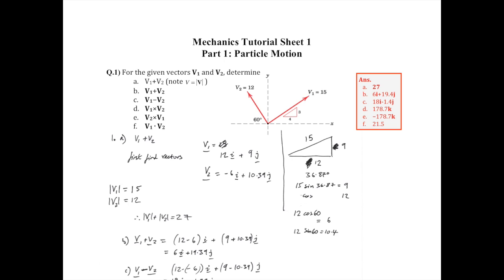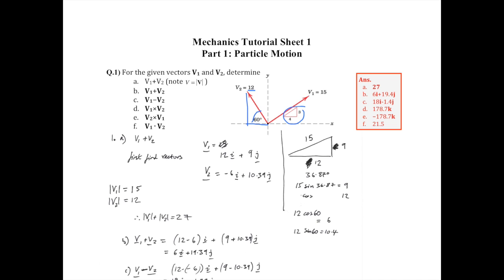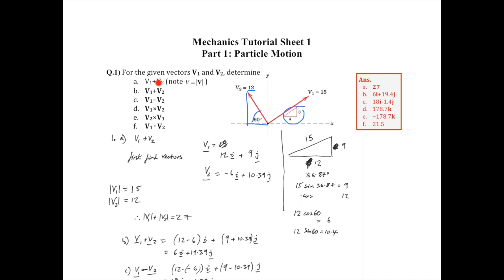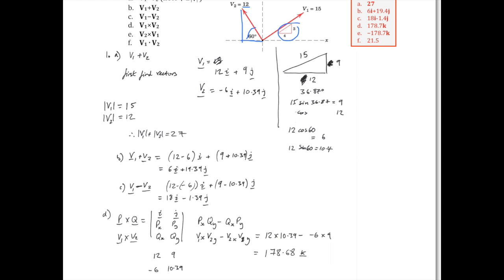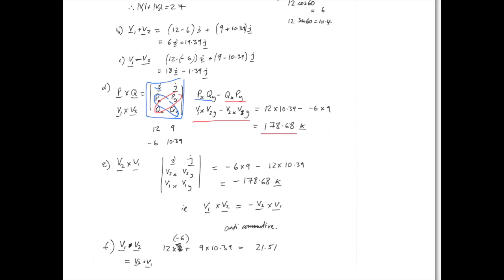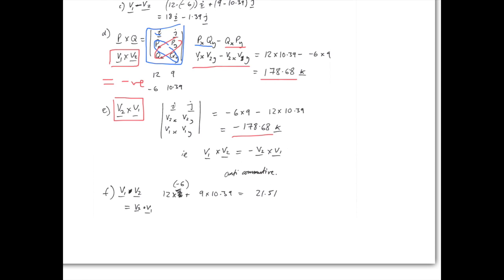Tutorial 1-1: Vector revision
This video is about T1 1